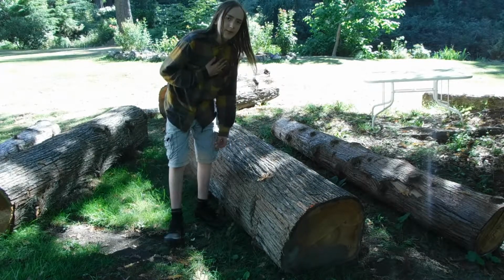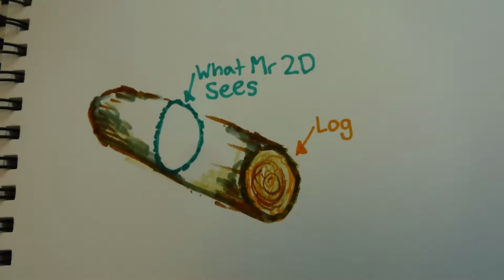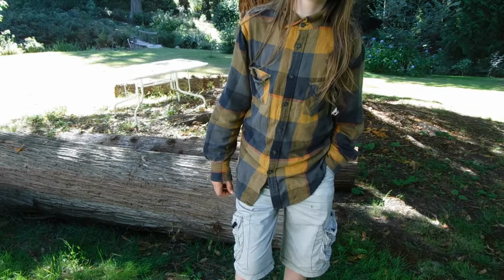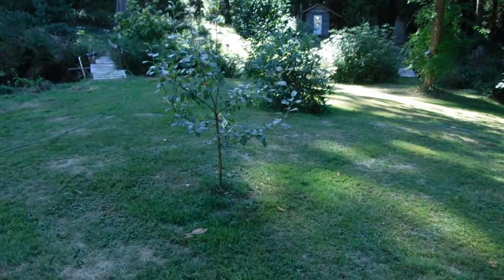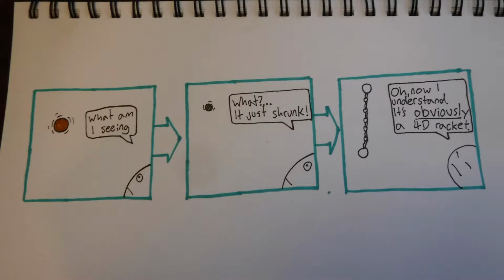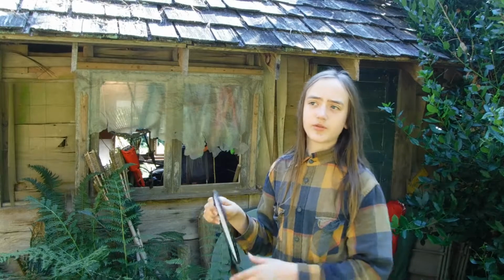More 4D!!!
More examples of 4D things. If you haven't already, you should watch my original fourth dimension video first: https

Note: yes there HAVE been reports of morphing flying blobs, but nothing is confirmed.